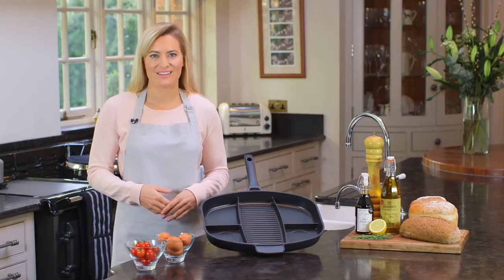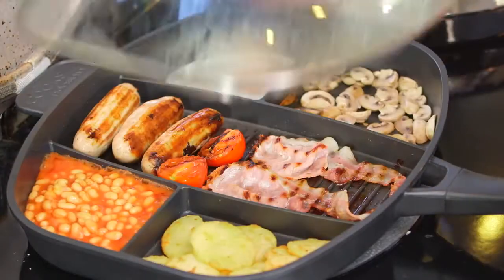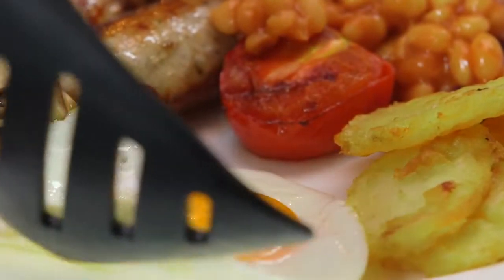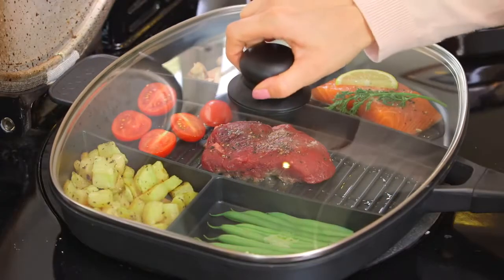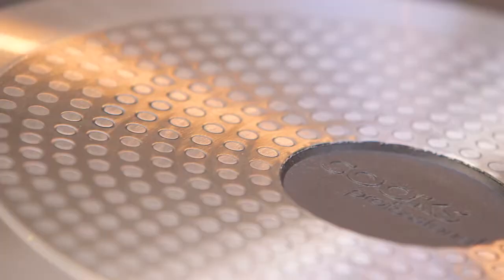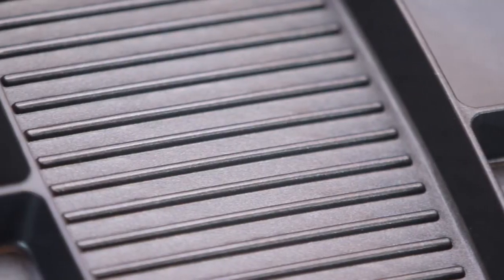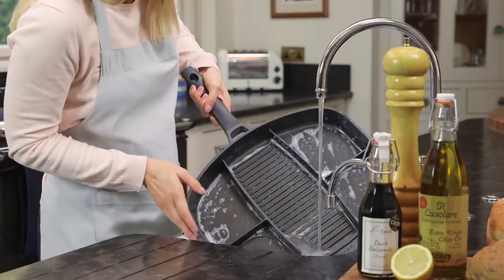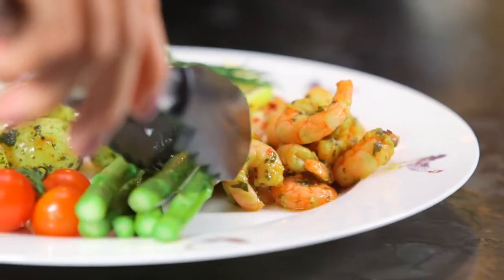HOME DEPOT XPRESS: SMART 5-IN-1 PAN